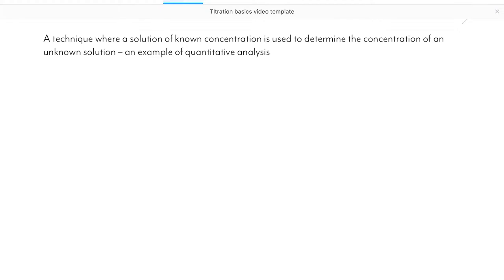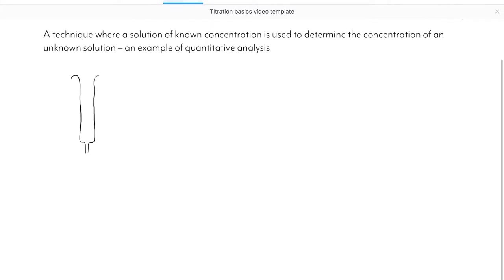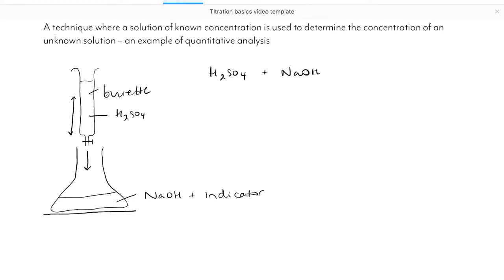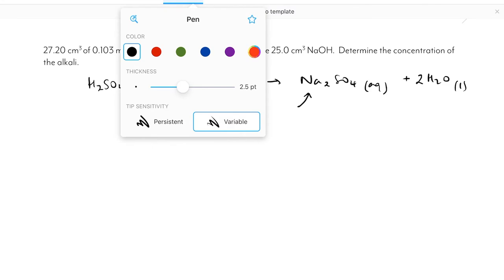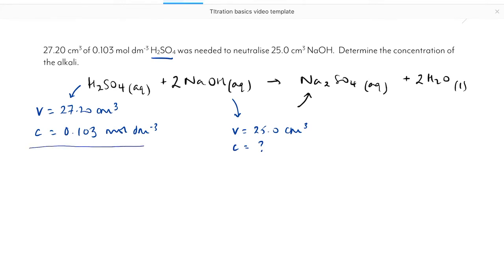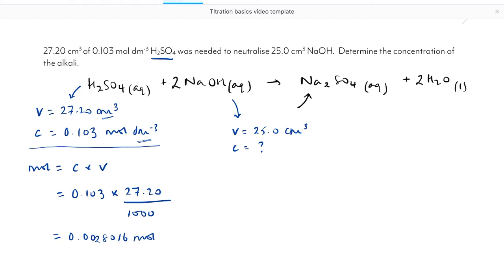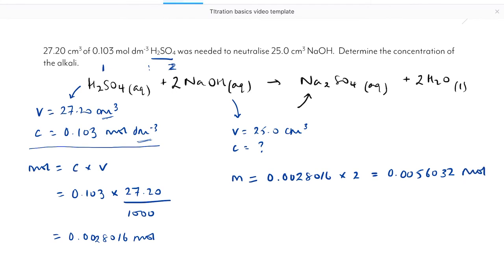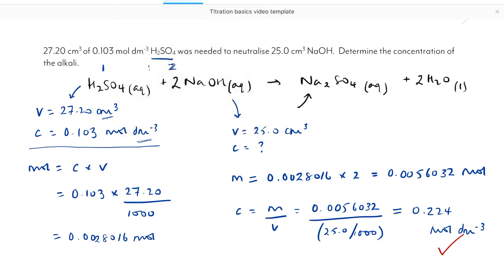Titration calculations - the basics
We can use the results from a titration to calculate the concentration of an unknown solution - either from an acid / base titration or from a redox titration.
In both cases, the method is the same. The key is in the setting out of the information given and in using the balanced equation to find the ratio of reactants.
In this video I explain very briefly what a titration actually is, what results are collected and then I walk you through a simple example calculation.
And then you can move onto my second titration video - the really nasty exam questions!

Looking for practice problems or resources to support your studies?